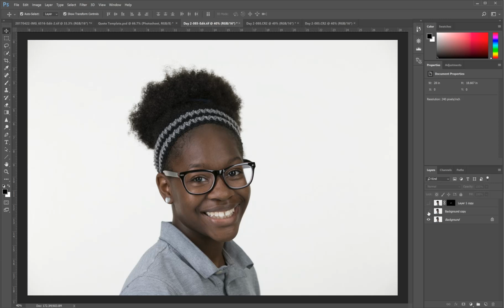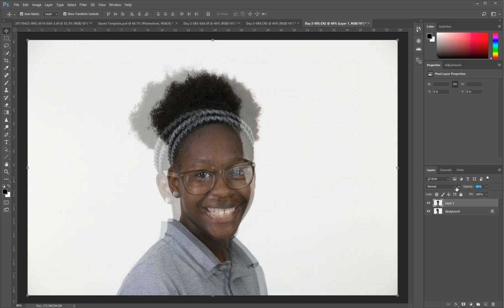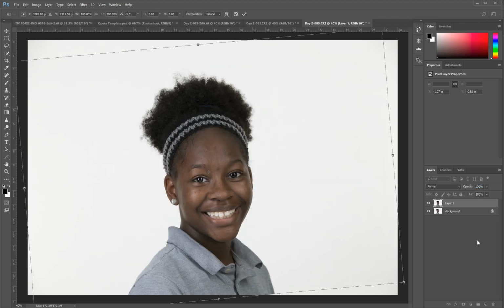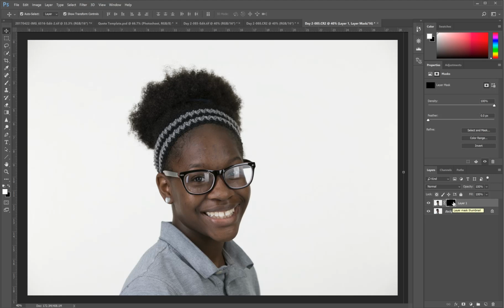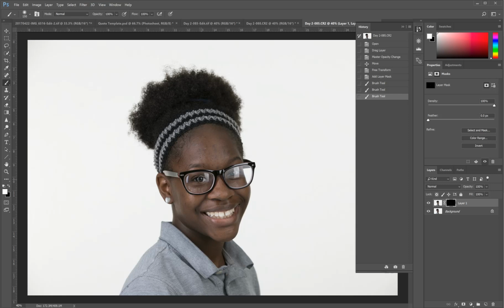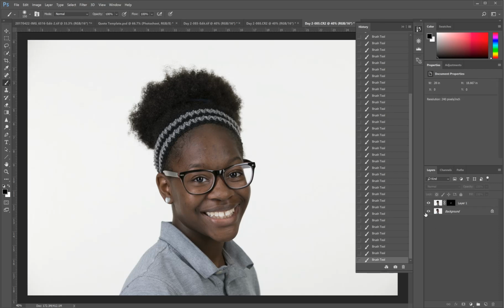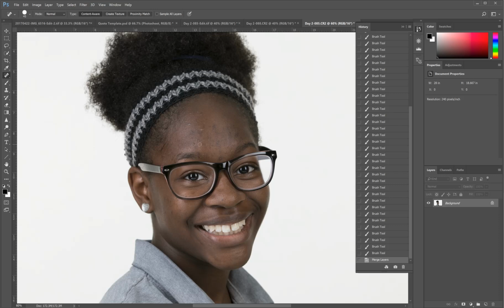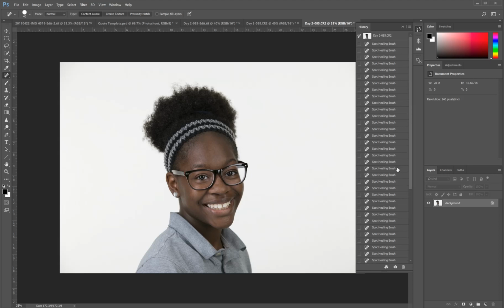How to Remove Lens Glare and Skin Imperfections in Photoshop!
This video will give you pointers on how to remove glare on eye glasses and simple cleanup on skin imperfections in Photoshop.